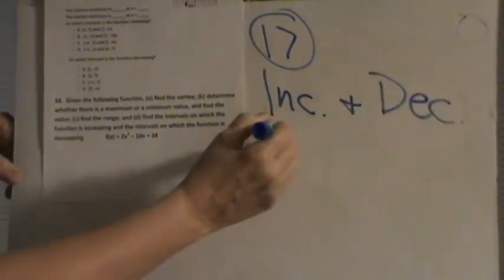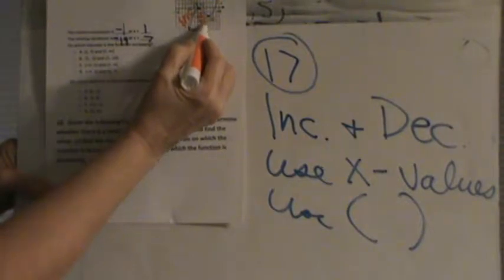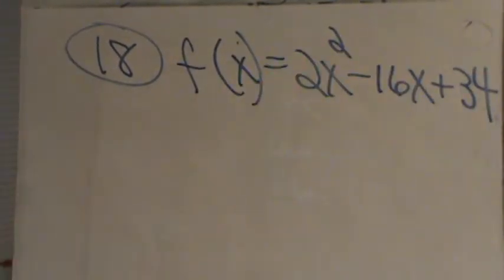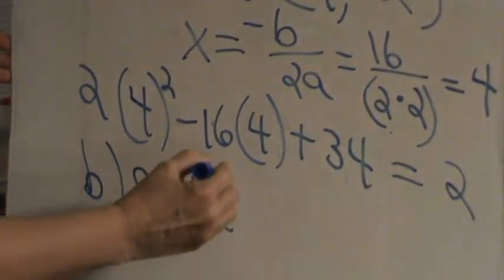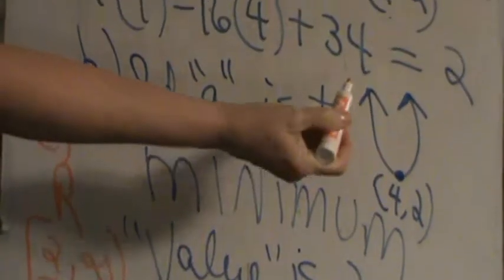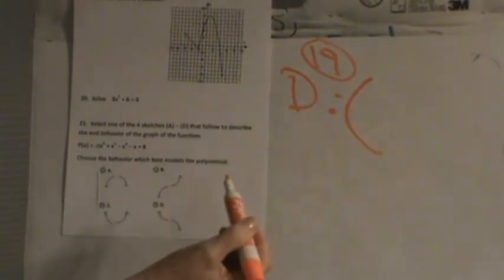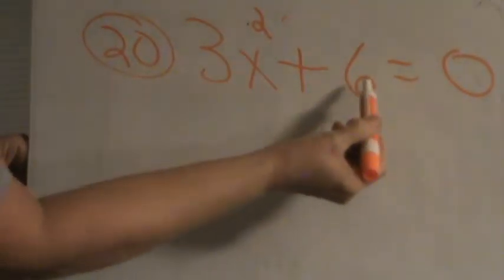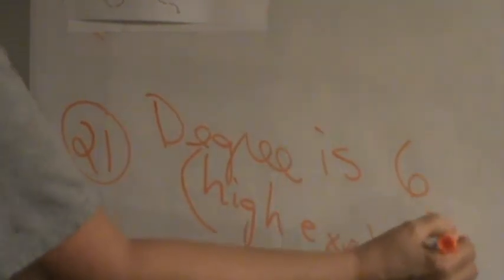Video #4 Review for Quiz 1/Midterm Exam Problems 17 thru 21